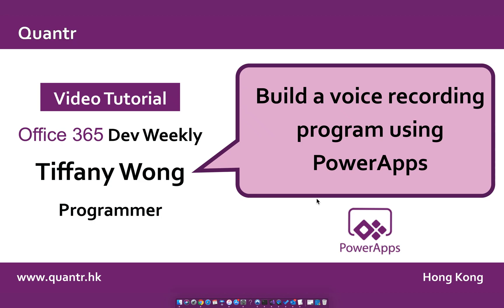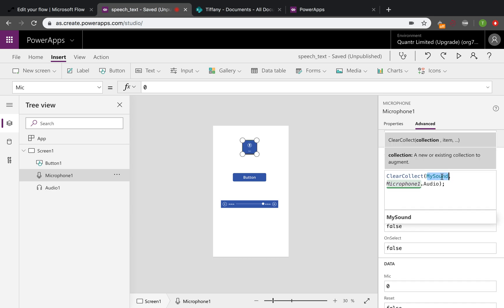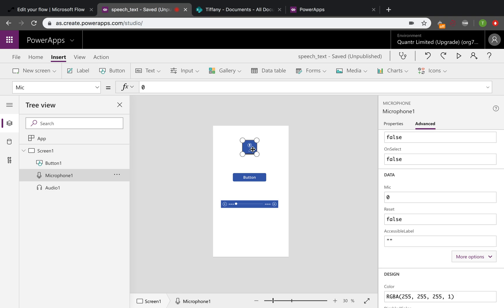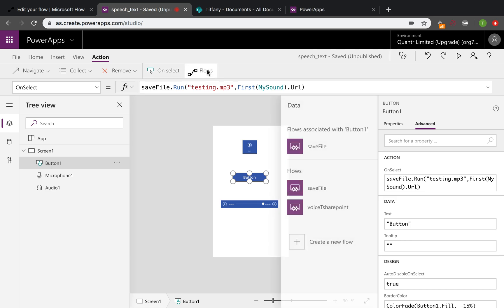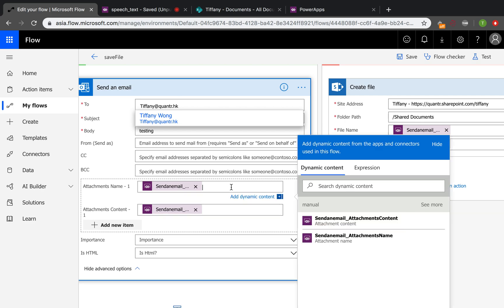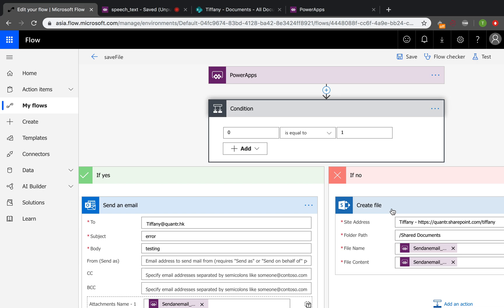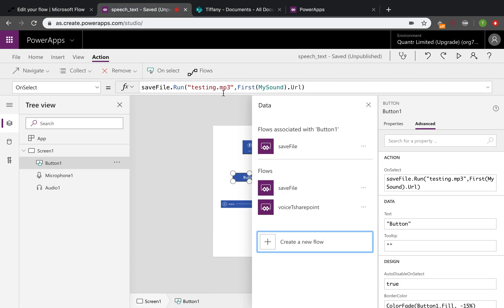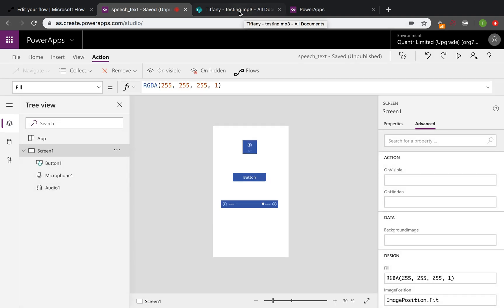Office 365 tutorial : PowerApps to build a voice recording app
Powerapps + Microsoft Flow + SharePoint